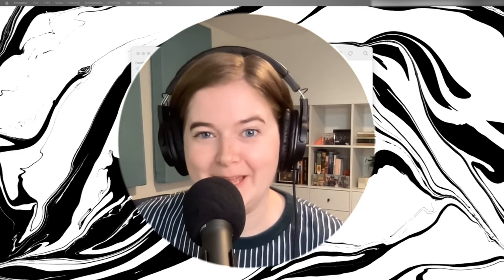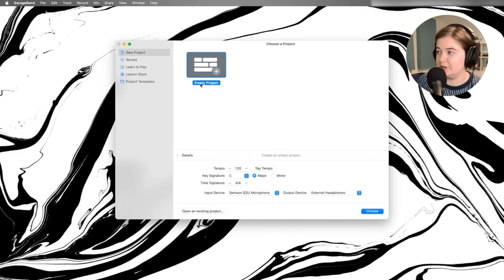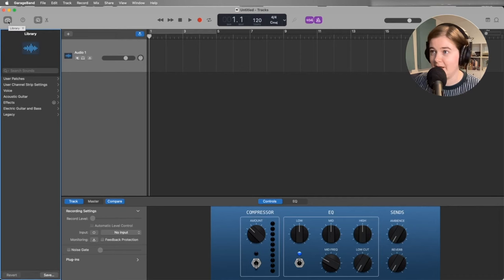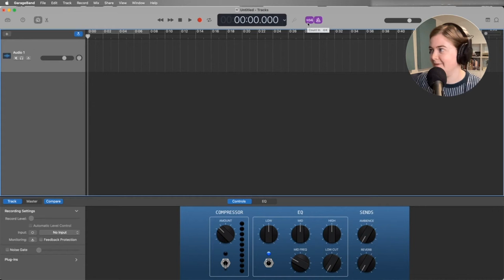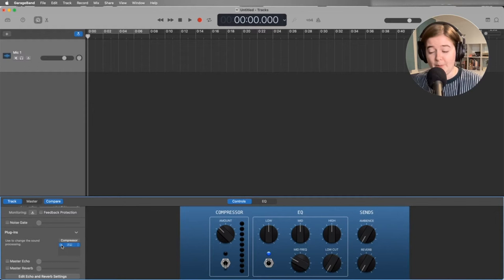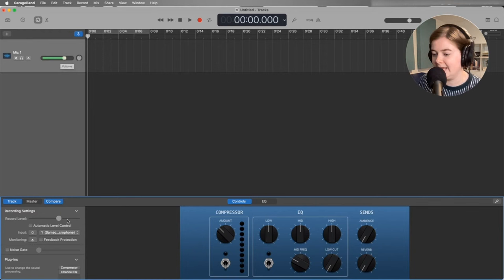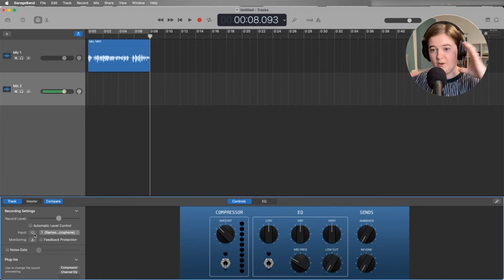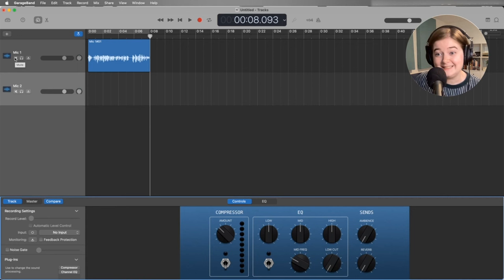How to Record a Podcast in GarageBand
Learn how to quickly set up to record a podcast in GarageBand, a digital audio workstation (DAW) available on Apple computers.